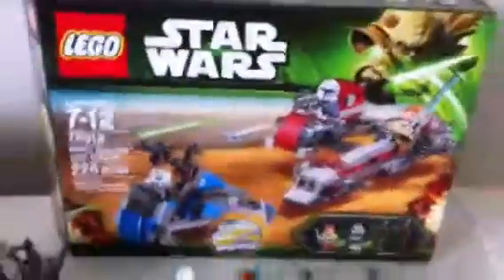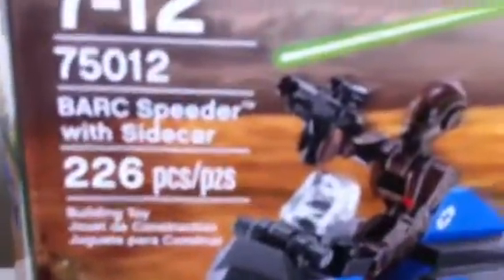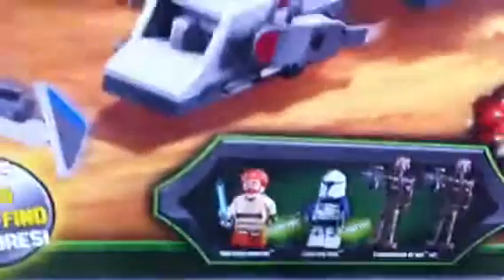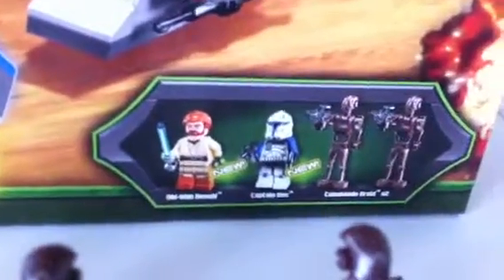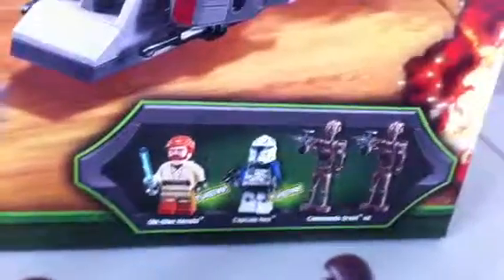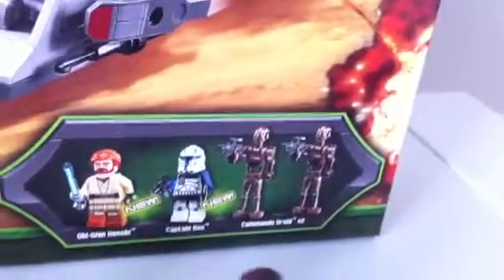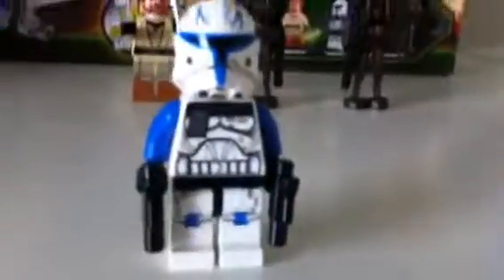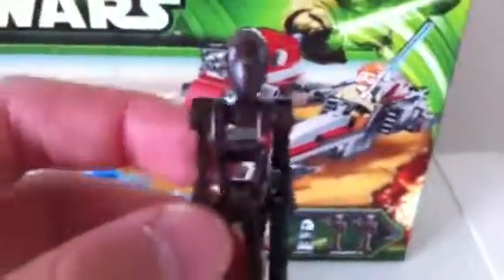Lego Star Wars ShowCase Barc Speeder with sidecar Review Set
It costs $24.86!